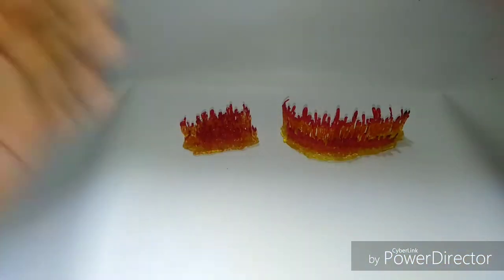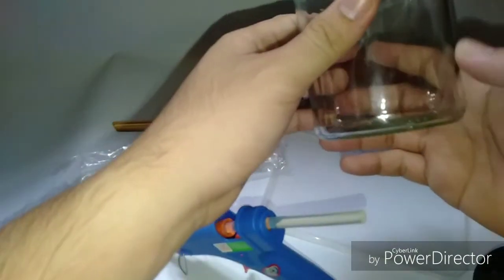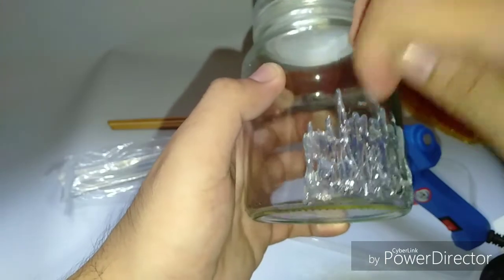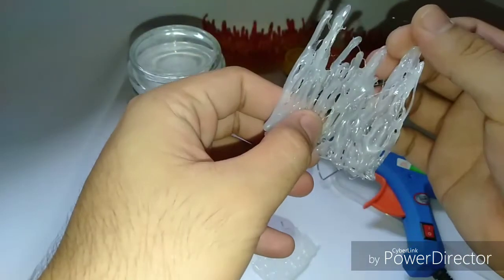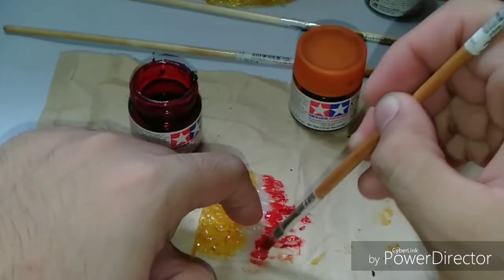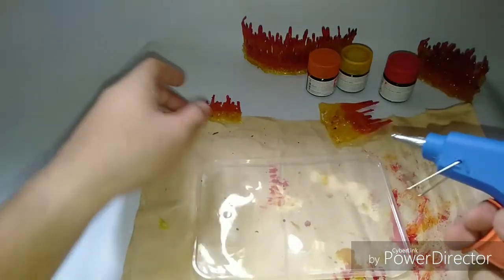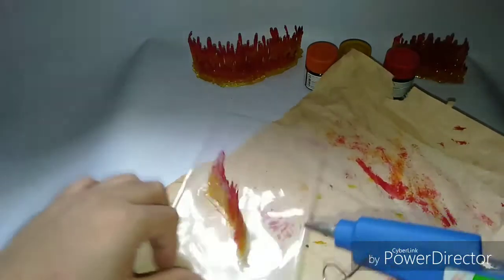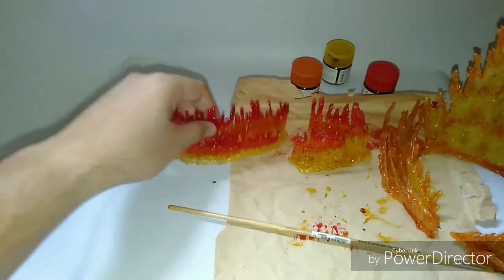DIY TIME! Firewall/Flames Effects from Hot Glue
Hello there!

So this is a first! This is a tutorial on how to make Fire wall/Flame effects using Hot Glue. Yes they are not hyper realistic, but they sure as hell look nice and they are great for your Gunpla/Plamo dioramas and TRPG sessions. Anywho. Please enjoy this fun tutorial and make some yourself. hehehe

Drop down the comments below links to images of your attempts and final outputs of your fire walls.

Happy building!